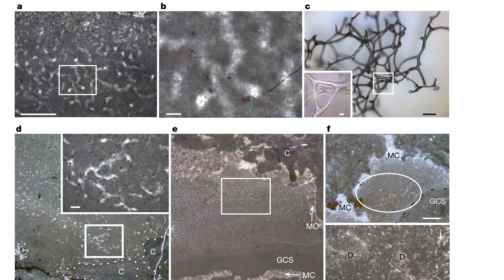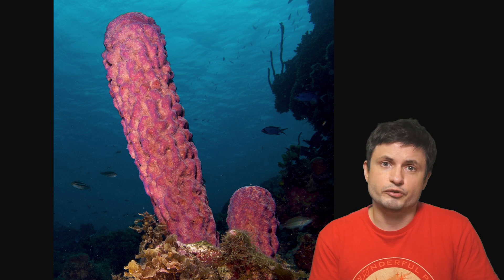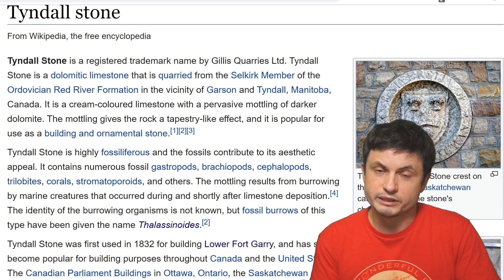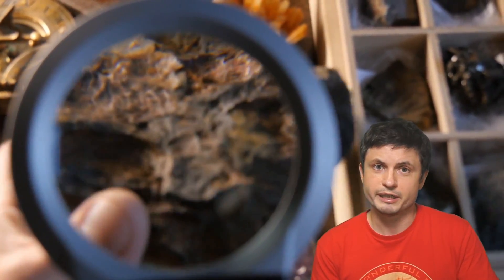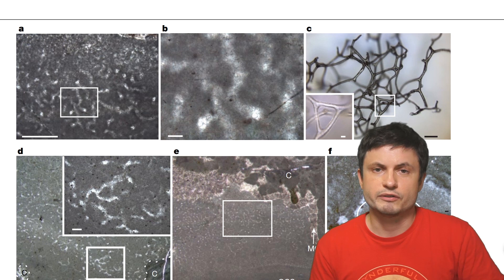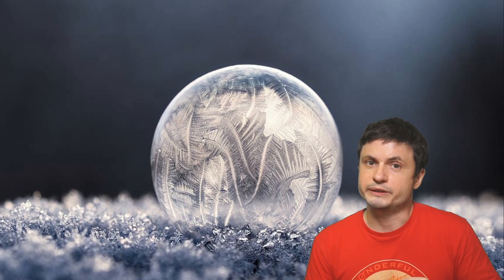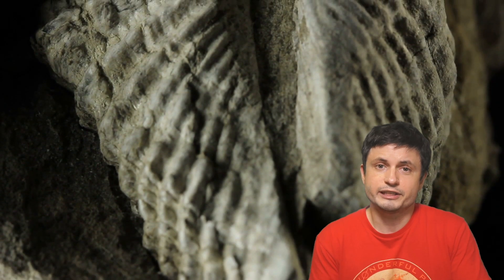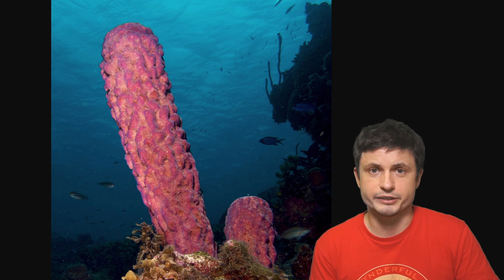890 Million Year Old Fossil May Contained Oldest Animal Life Inside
Hello and welcome! My name is Anton and in this video, we will talk about the discovery of what seems to be the earliest animal on the planet

Tybie Fitzhugh
Viktor Óriás
Les Heifner
theGrga
Steven Cincotta
Mitchell McCowan
Partially Engineered Humanoid
Alexander Falk
Drew Hart
Arie Verhoeff
Aaron Smyth
Mike Davis
Greg Testroet
John Taylor
EXcitedJoyousWorldly !
Christopher Ellard
Gregory Shore
maggie obrien
Matt Showalter
Tamara Franz
R Schaefer
diffuselogic
Grundle Muffins